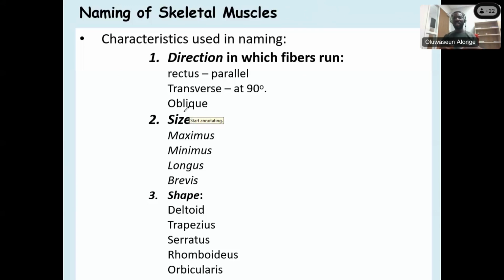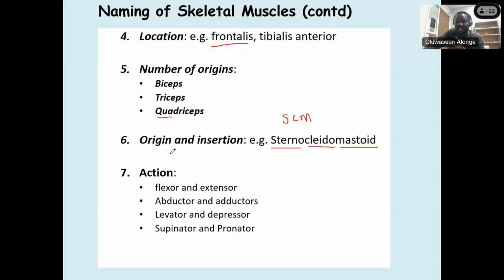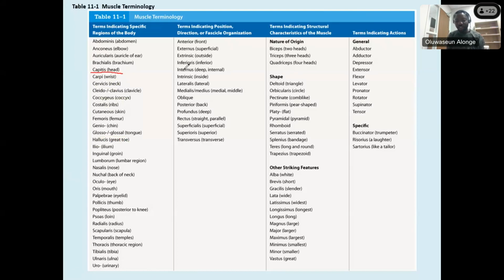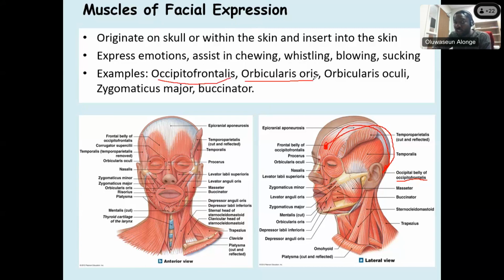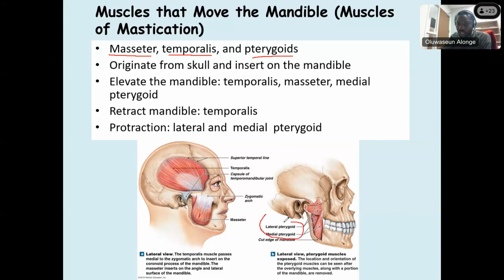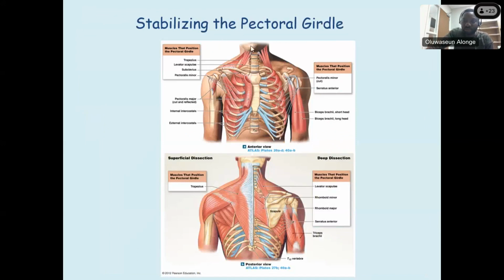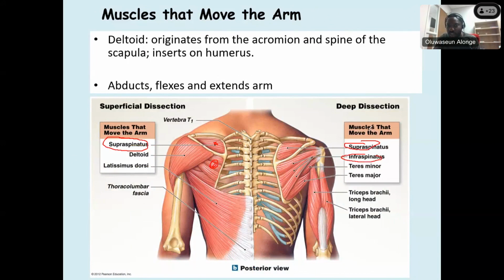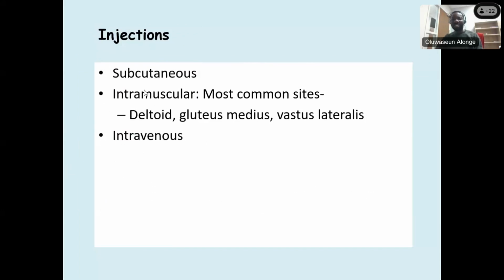Chapter 10 Muscular System Part 2